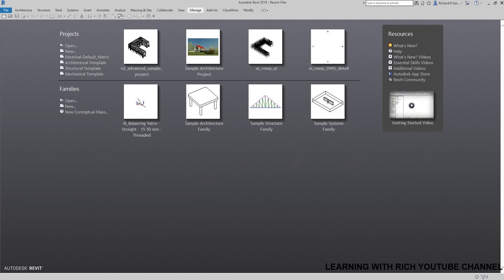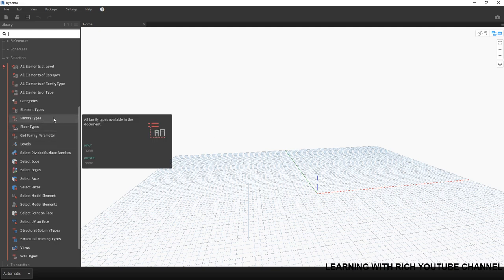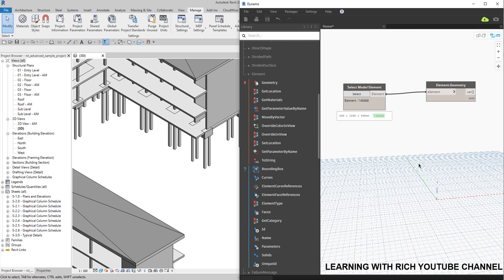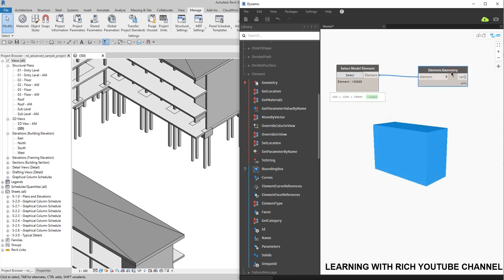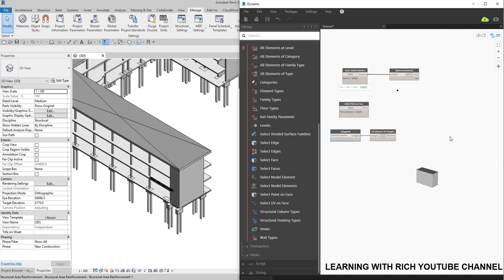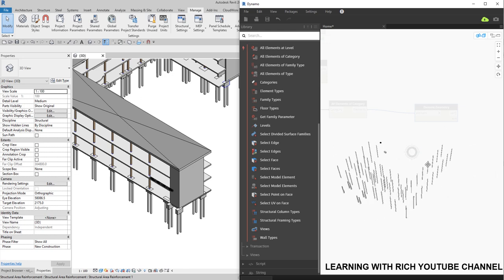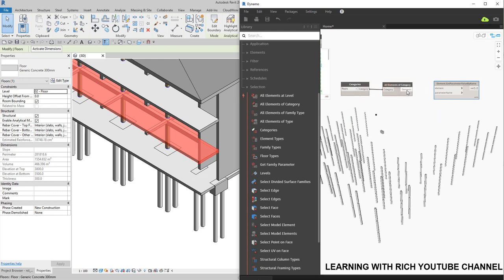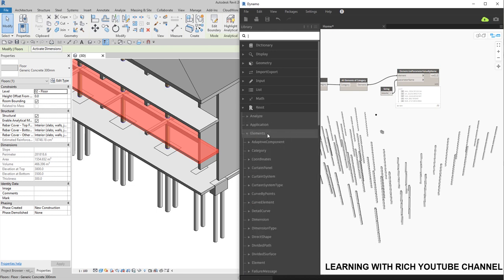DYNAMO FOR BIM - LESSON 2. HOW TO SELECT GEOMETRY OR DATA FROM REVIT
Thank you first of all to Mr. Ian Siegel, I have learned this series of lesson from him. Thanks so much for his teaching.